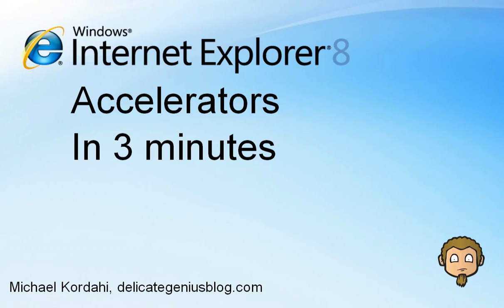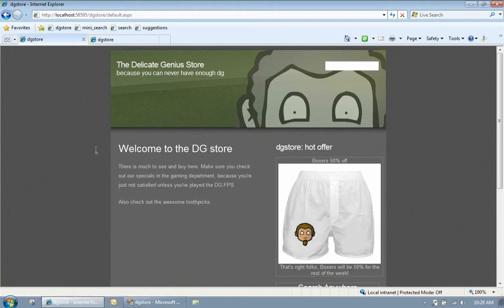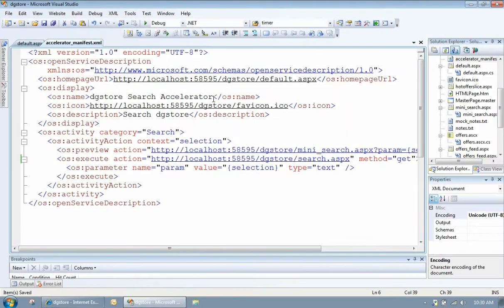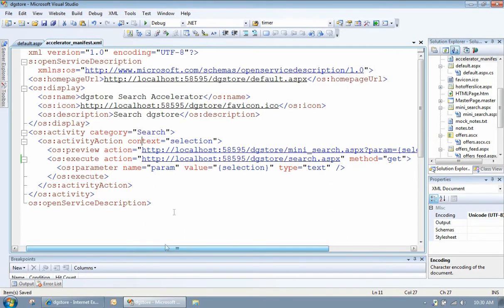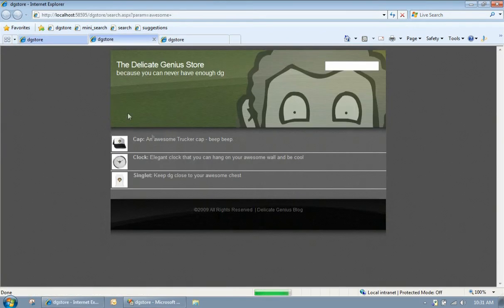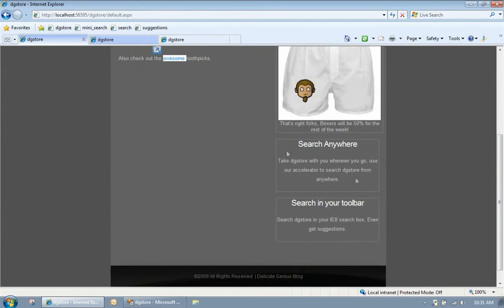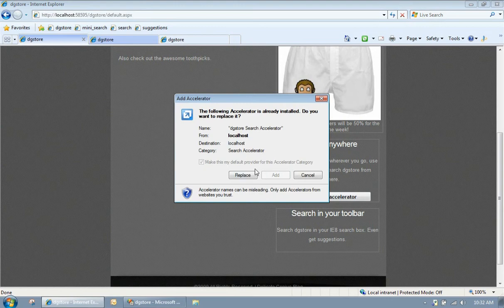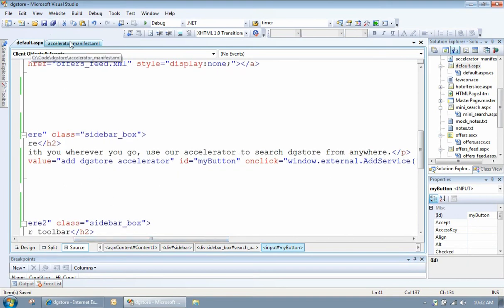Internet Explorer 8 Accelerators in 3 minutes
Everything you need to know to get going with IE8 Accelerators in 3 minutes.